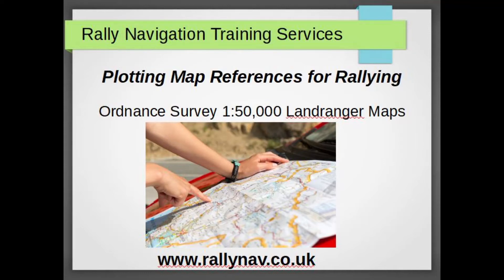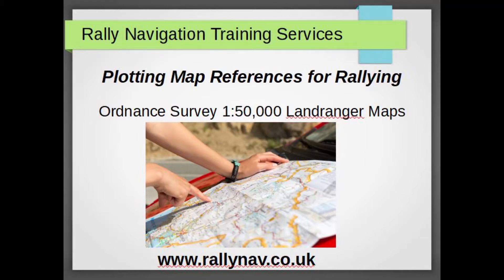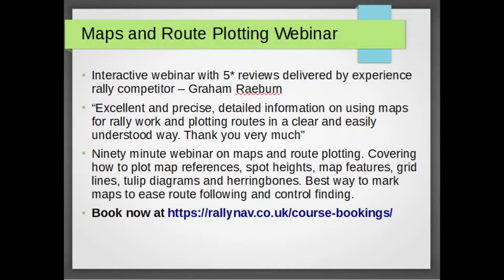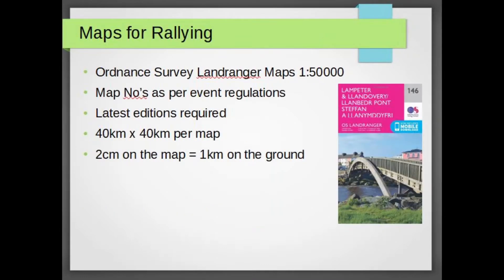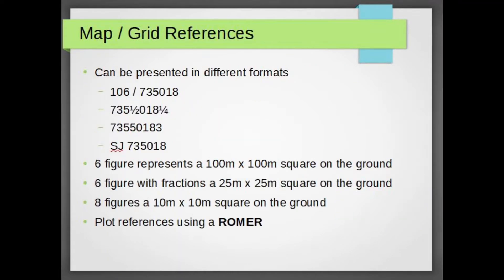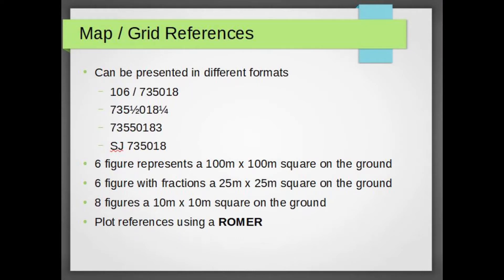Plotting 6 Figure Map References for Rallying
Expert rally navigator and organiser Graham Raeburn talks through the process of plotting 6 figure Map References on Ordnance Survey maps for plotting rally routes. Learn more by joining one of Graham's webinars on map and route plotting to discover more and book on.